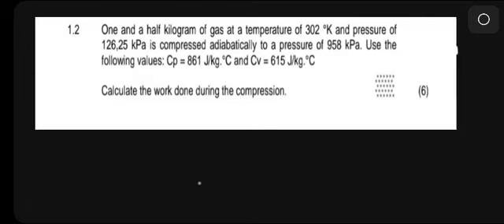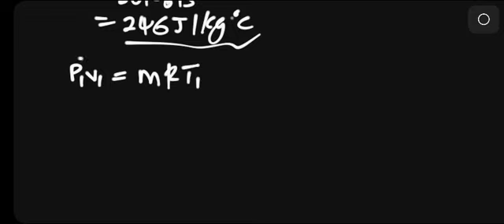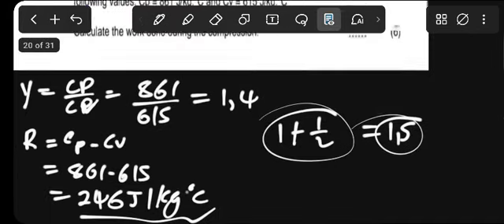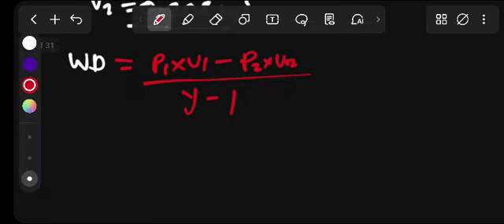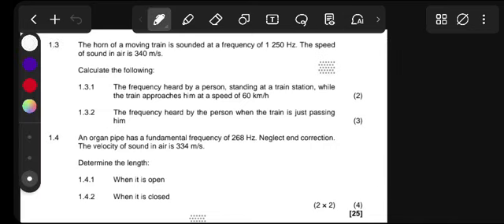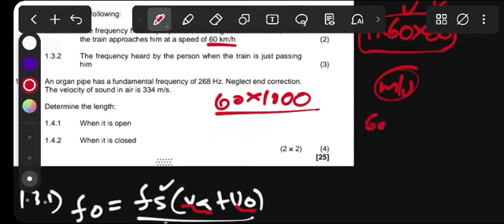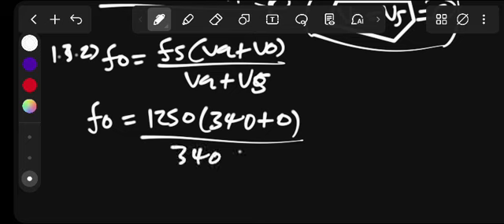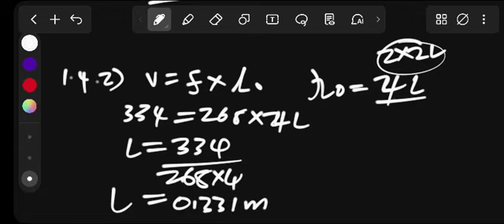Engineering Physics N6 (Thermodynamics-Sound)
Engineering physics N6